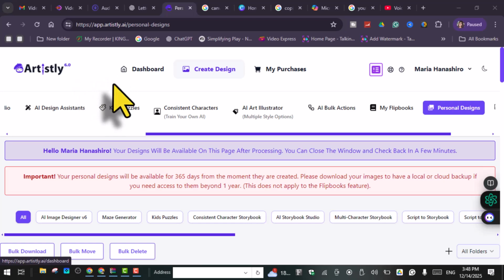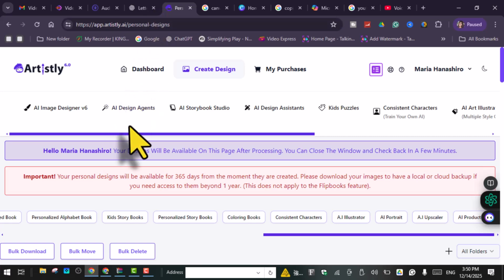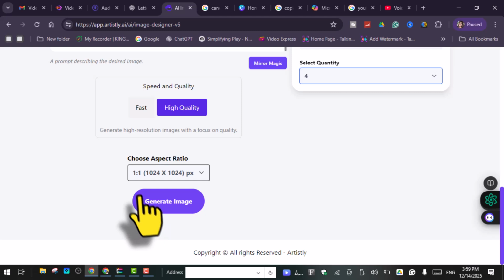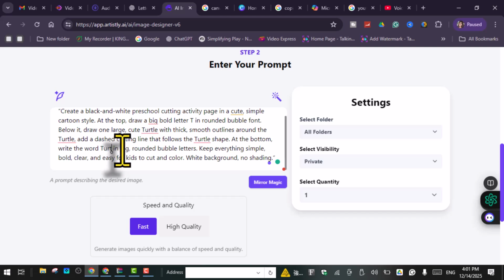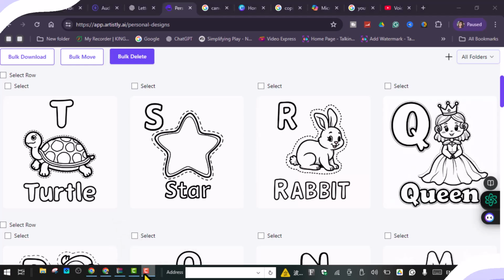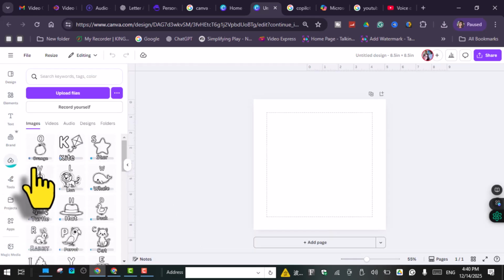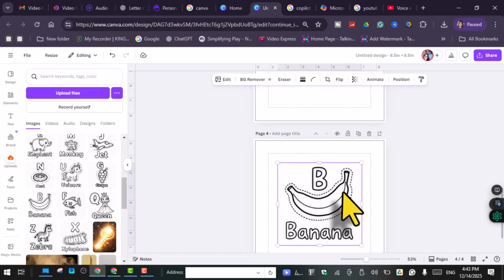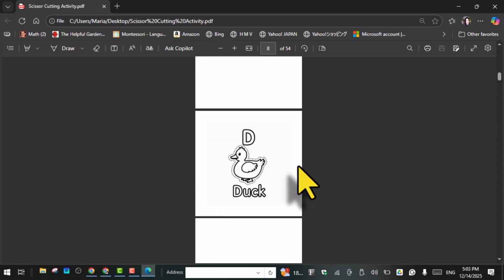How to Make a Scissor Cutting Activity for Kids Using Artistly-Canva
Hi guys, it's me again, Maria! In this tutorial, I'll show you `how to make an engaging `scissors cutting activity` for `kids`. We'll focus on creating `alphabet` themed pages, perfectly formatted for `amazon kdp`. I'll guide you through the design and sizing tricks to prepare your books for publishing.

Get your apps here and start having fun creating and making money!